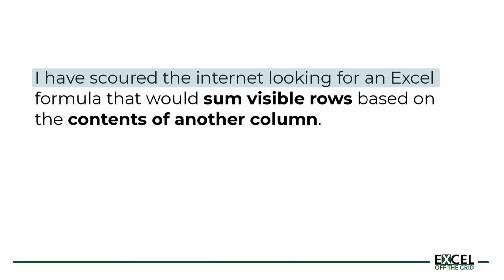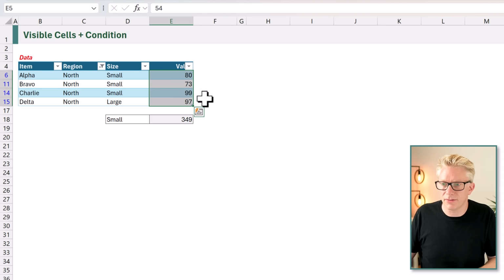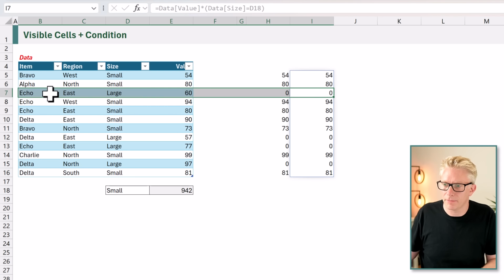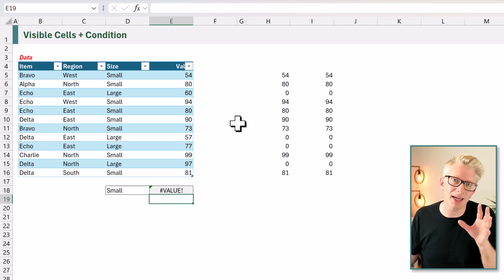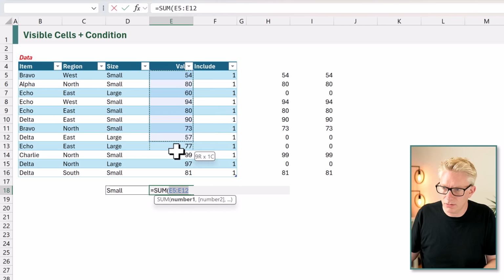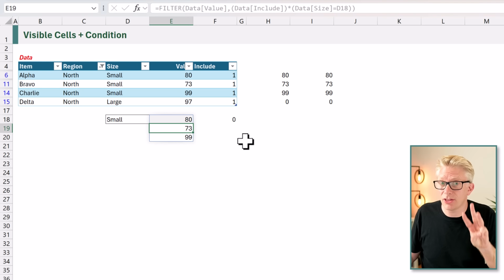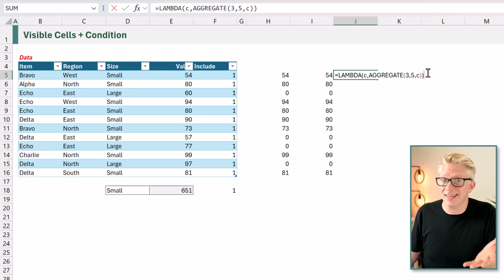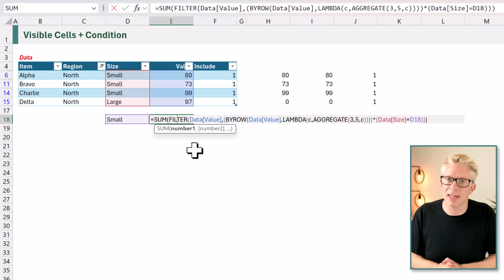Excel's AGGREGATE Function Doesn't Work Like You Think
Sign up for our free Insiders program and get the example file:
File Reference for this video: 0323 Visible + Condition

AGGREGATE is one of Excel's best functions.

But... many users discover its limitations when it suddenly starts returning the VALUE! error.

In this video, I'll explain:
1) Why AGGREGATE breaks
2) The basic workaround for all versions of Excel
3) The advanced workaround for modern Excel

00:00 Introduction
00:44 The AGGREGATE function
02:23 Arrays vs ranges
05:25 Include column
08:52 BYROW / LAMBDA
11:29 Wrap up + free course